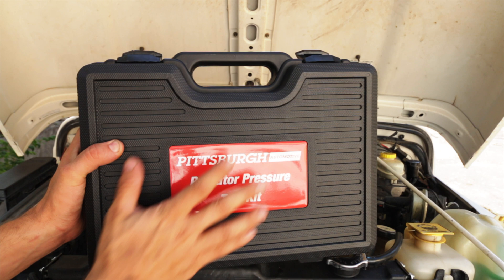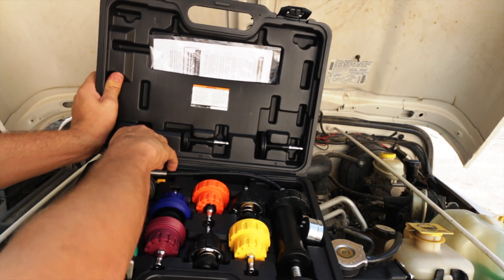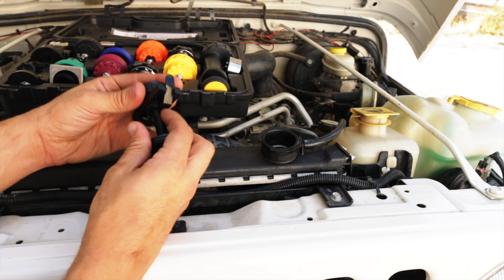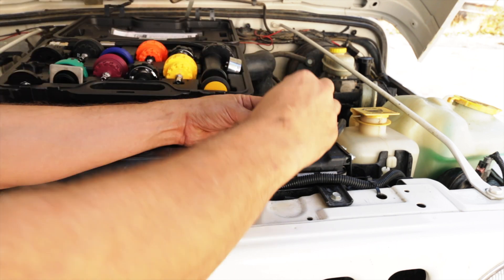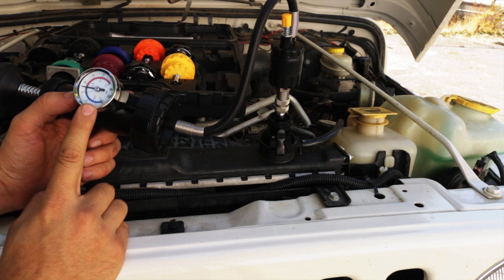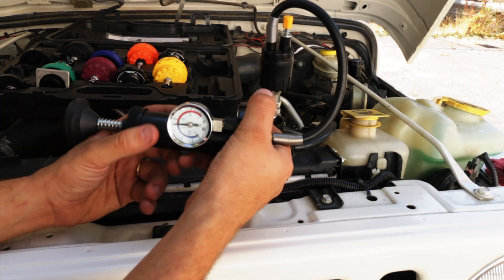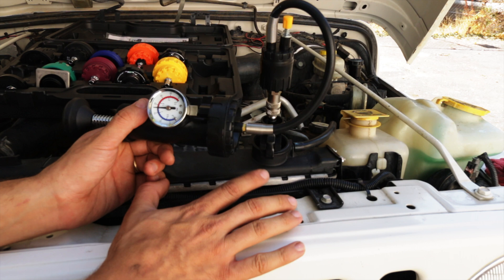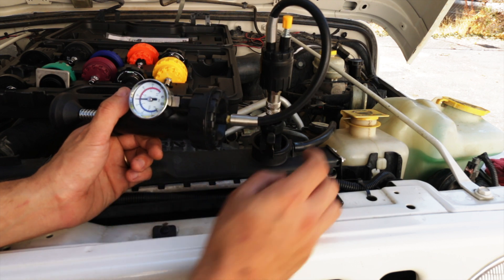How to Pressure Test A Radiator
Because we are working on the cooling system for the Jeep it is time to go over how to pressure test a cooling system. This will work for nearly any car not just jeeps, because the process is the same. This is only one step to figure out head gasket issues. Similar kit

BFG Ko2
SpotX Communicator
50qt ARB Fridge
 LifeSaver Jerry Can
Roof Rack